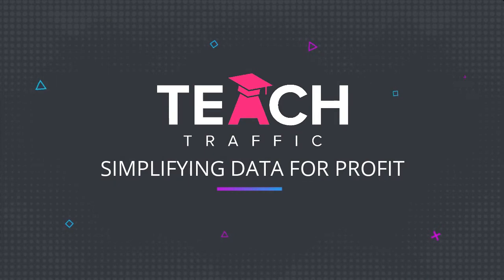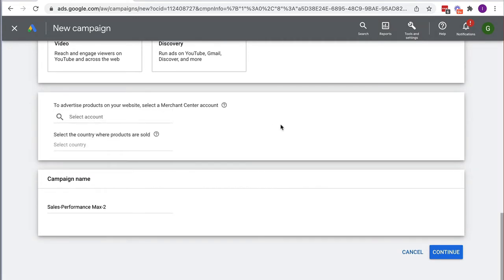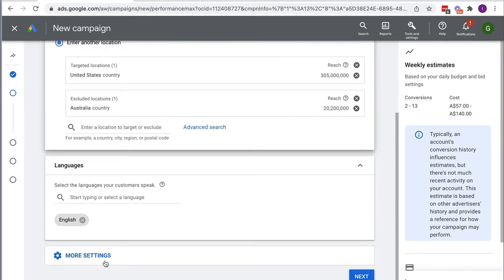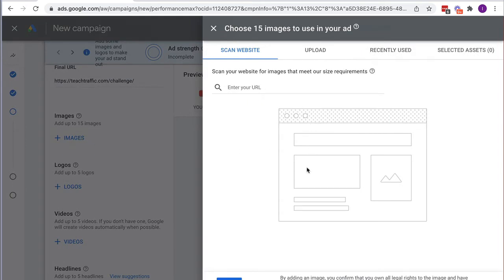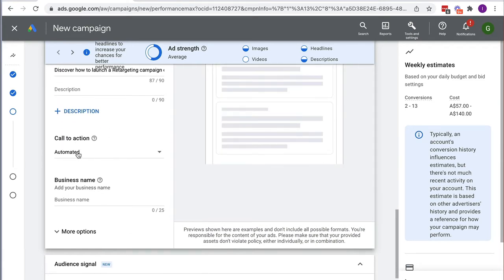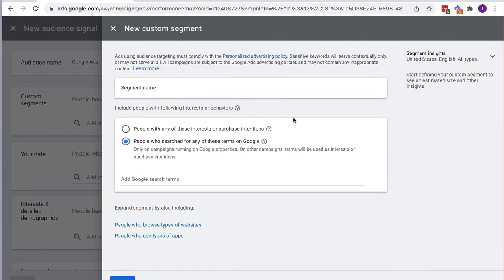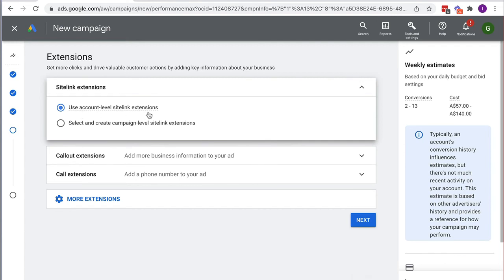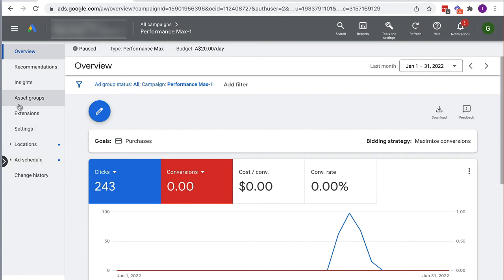Google Ads Performance Max - Step by step guide & see my results from my Performance Max campaign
In this video, I will show what you need to know and  how to set up Google Ad's latest campaign type, Google Ads Performance Max.

Using performing max will let your ads to be shown in Search, Display, YouTube, Discovery, Shopping, and even in Gmail. So be sure to check this video out as you might find this helpful.